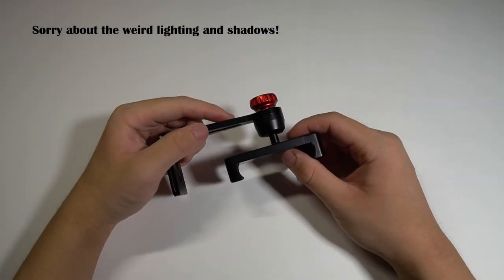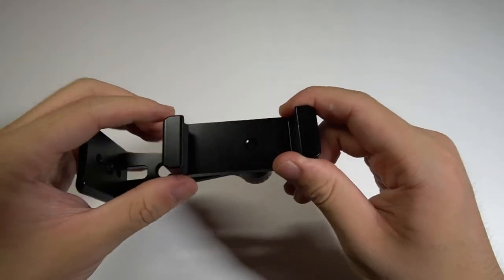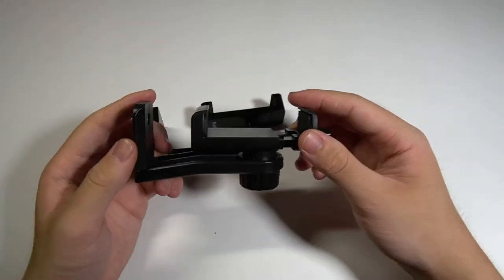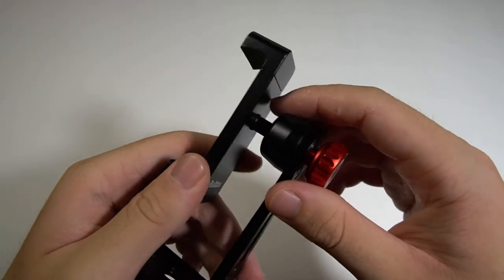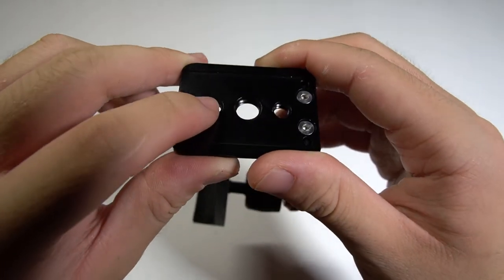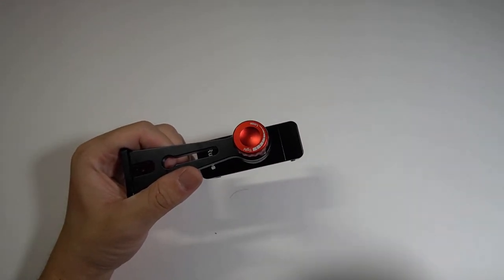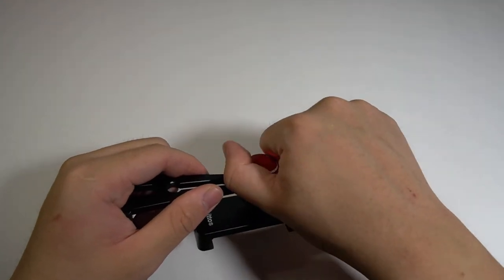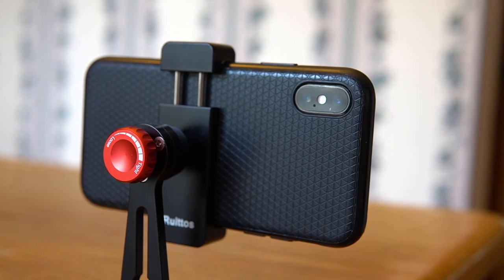Ruittos Tripod BALL HEAD Phone Holder - BEST TRIPOD PHONE MOUNT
Video Editor: HitFilm Express
Microphone: Rode VideoMicro
Camera: Sony A6400 + Sigma 16mm f1.4